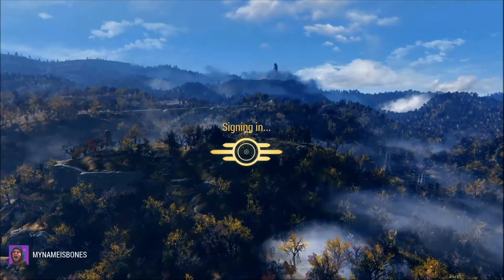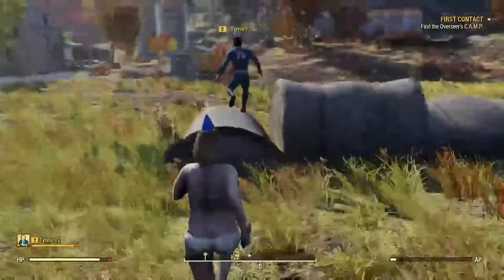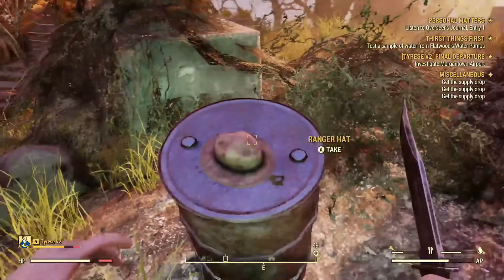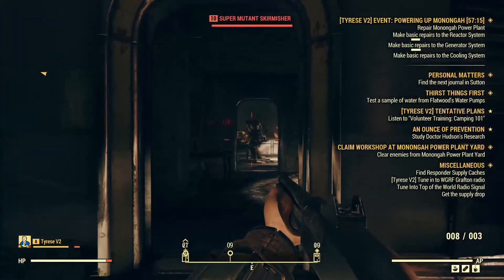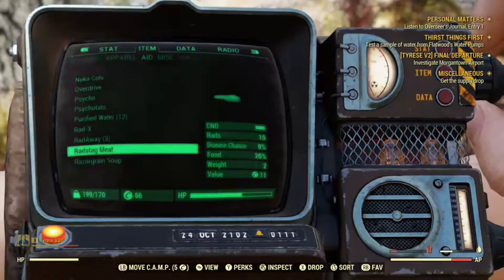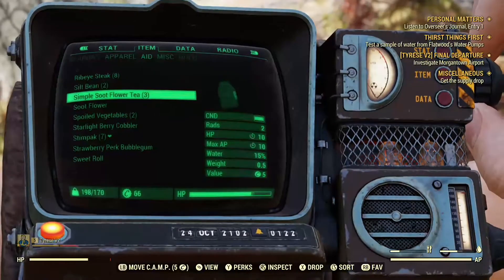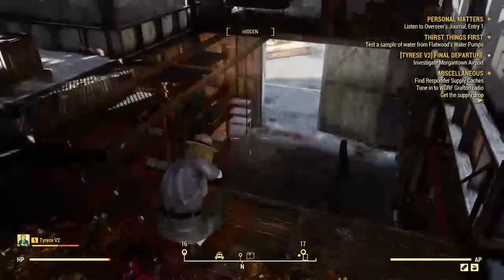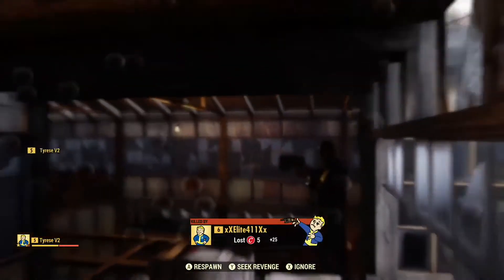Fallout 76 B.E.T.A Gameplay and Impressions (camp, pvp, character creation, and more)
I played the whole four hours of the fallout 76 beta on xbox one. I think it is going to be a fun game. Its a little hard to get a real feel for a game like this in the first 4 hours. I felt kind of rushed to try to see as much as possible and barely scratched the surface. I show a little bit of the camp building system, some pvp, a few bugs, as well as the character creation.